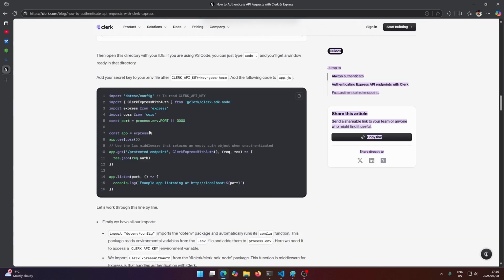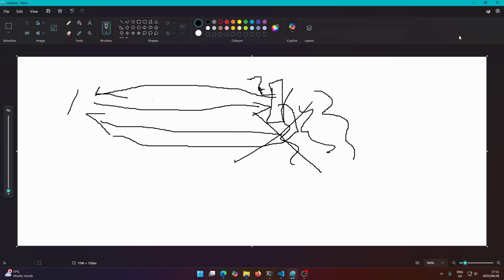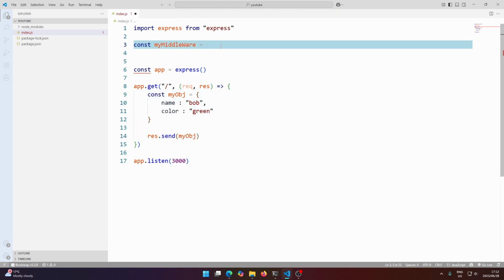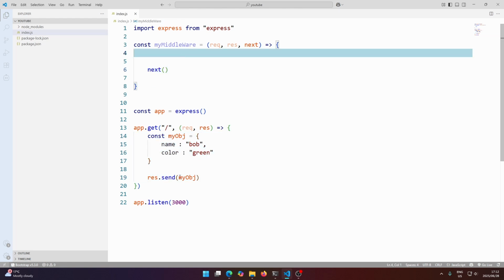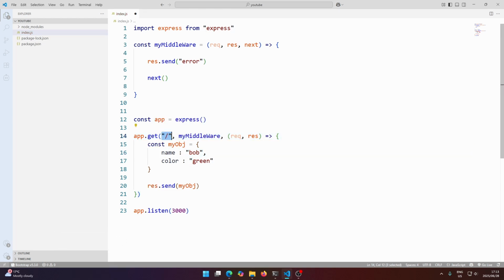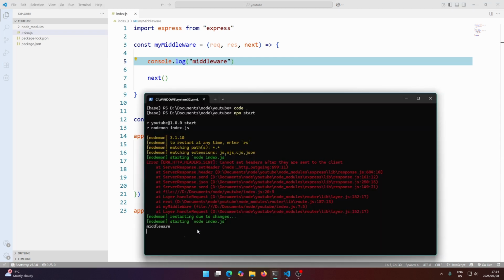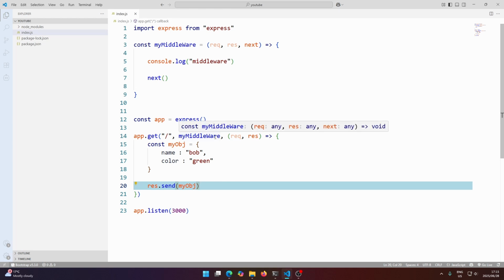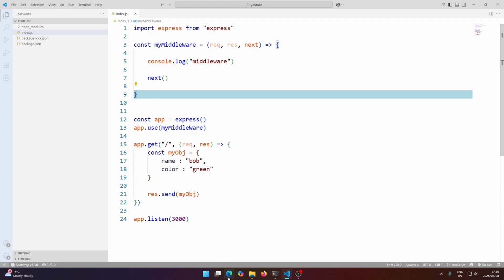Node and Express - Creating and Using Middleware